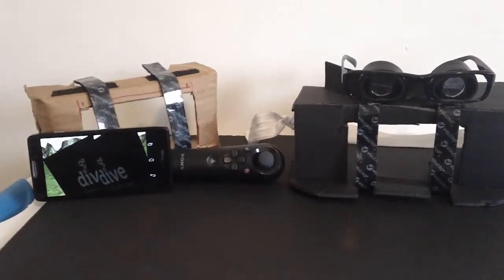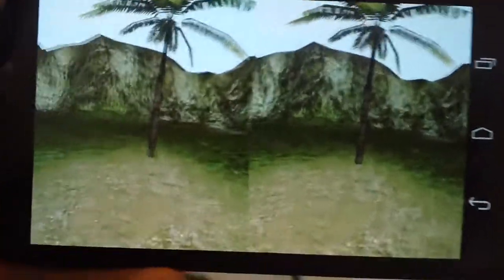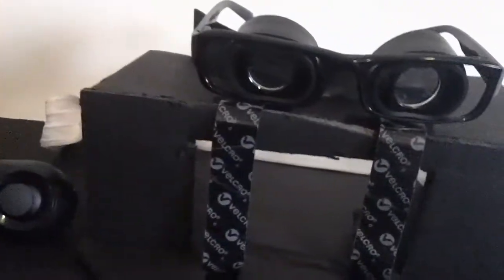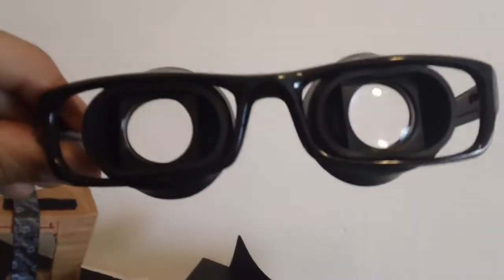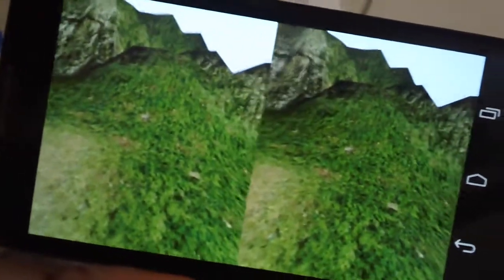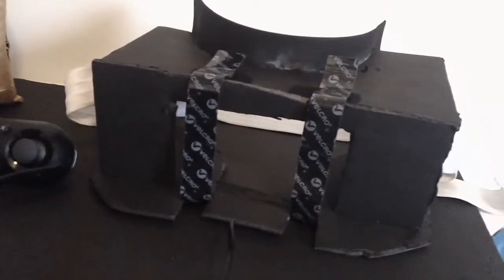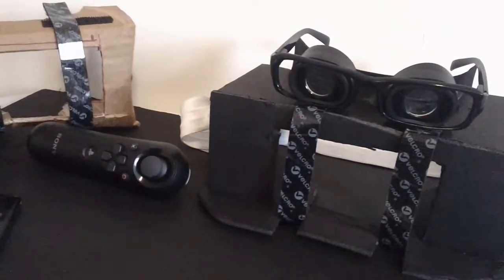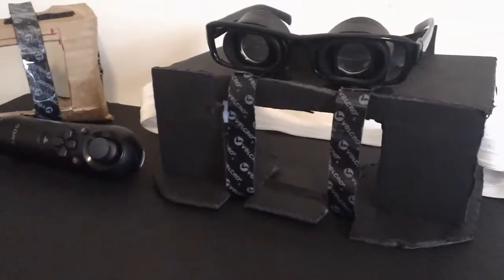Foam Board Mobile Virtual Reality Headset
Using a guide, I made a virtual reality headset for my Android phone out of foam board. Then, I downloaded the Durovis Dive SDK for Unity and created a small sample VR scene. This project cost me about $20 (with enough material left over to make a second one). Please forgive my crappy craftsmanship, my scissors were dull and I usually have very shaky hands! There are A LOT of different ways to make this.

Durovis Dive (Dive Launcher is the app name for Android and iOS)